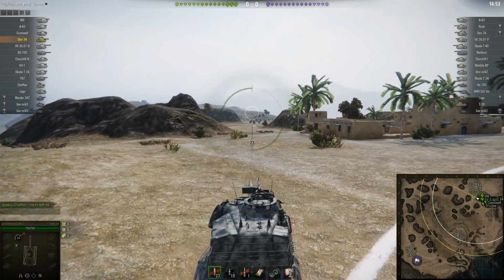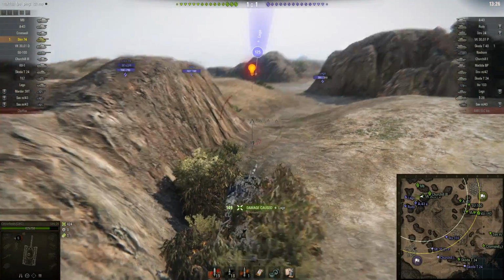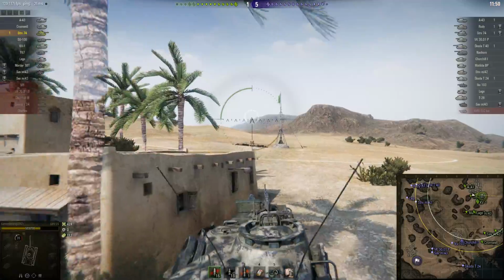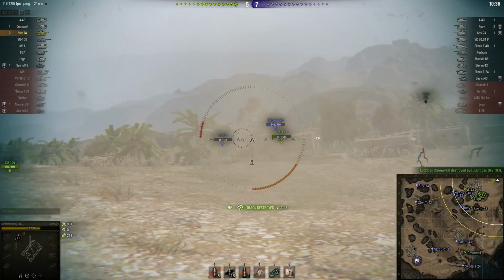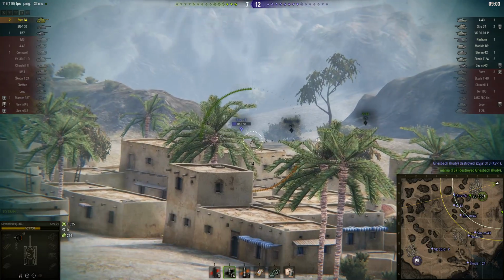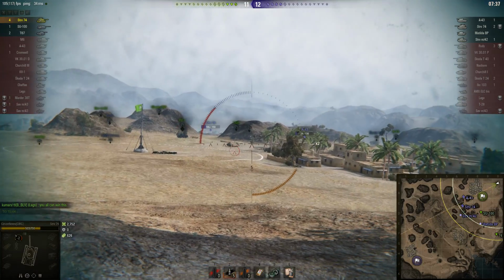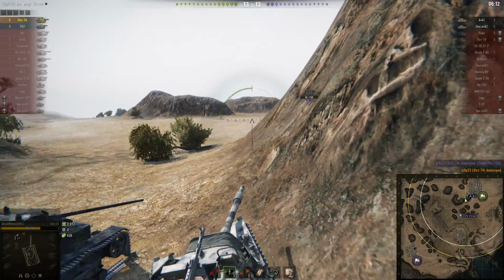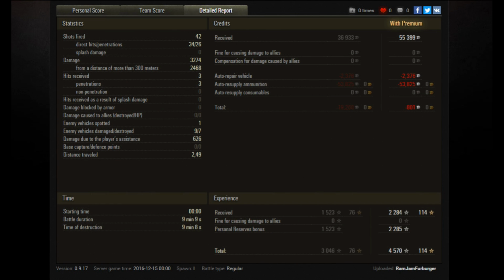World of Tanks - From Sweden, With Love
So I just got back from watching Rogue One (omg it's awesome!) to find some Strv.74 games waiting for me from none other than The Bearded Bastard himself - Circonflexes.  Hmmm...  this should be good...

In fact, the crazy Dutch bastard is streaming right now.